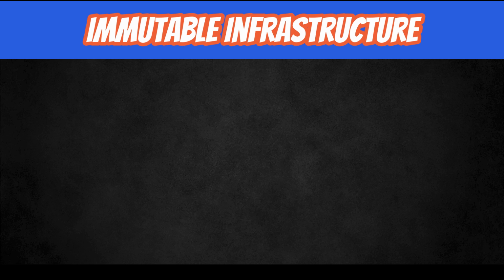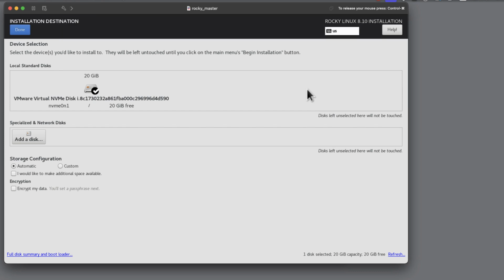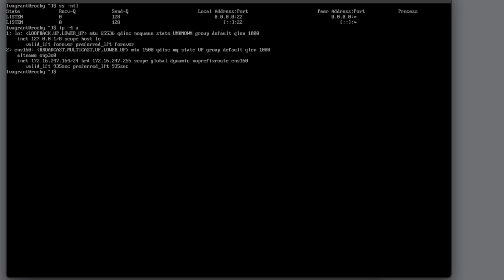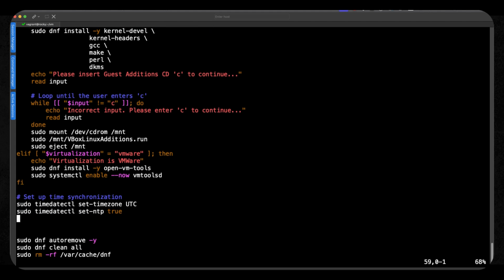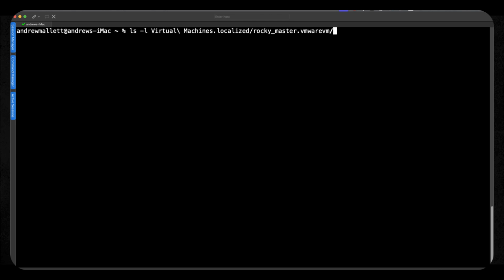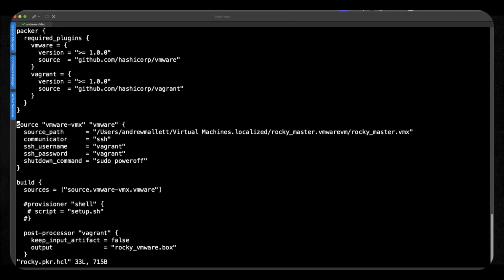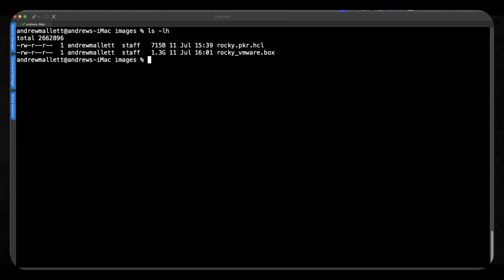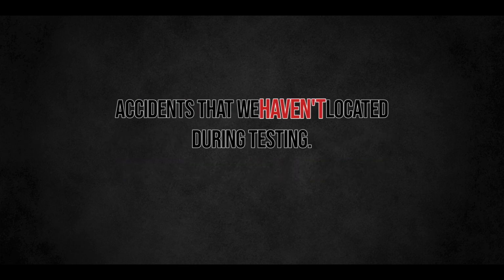Devops Engineer S5: Immutable Infrastructure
Immutable Infrastructure once deployed does not change, any updates or configuration changes occur with a new instance being deployed. In this way your production environment is always in a known state and updates will not affect production. In this video you will see how to Use Rocky Linux 8 as an image for an Immutable OS. The image is created and configured as required before the repositories are disabled. Ising Packer the image is created and for simplicity vagrant virtual machine management will manage the deployments.